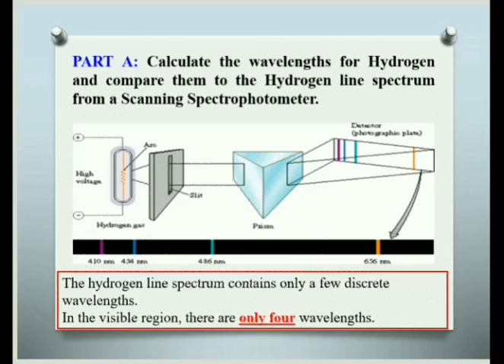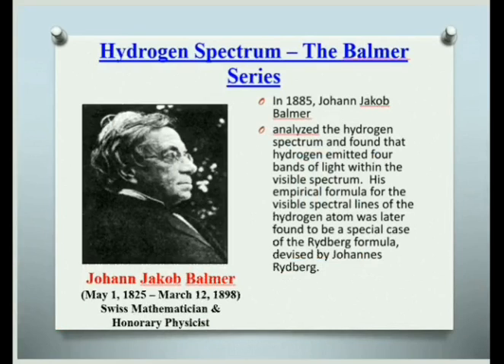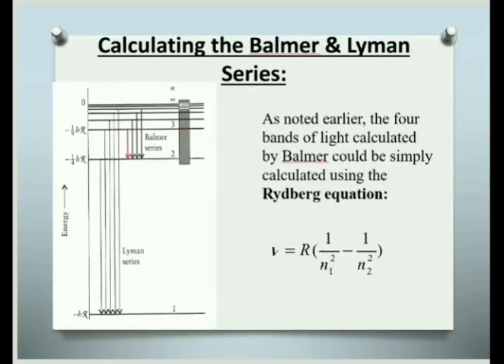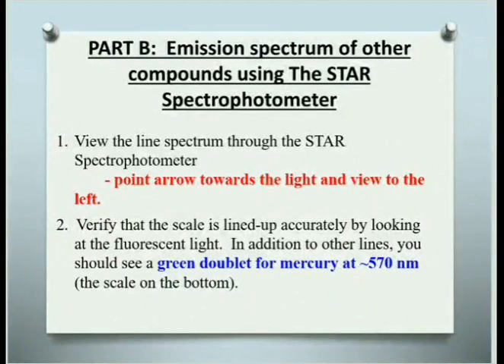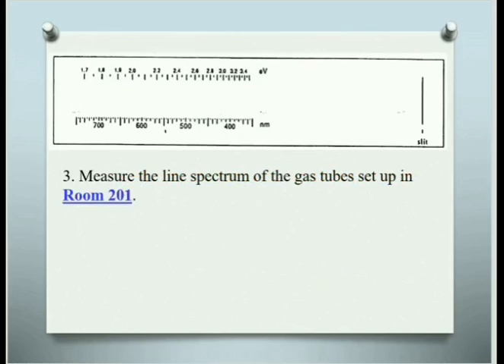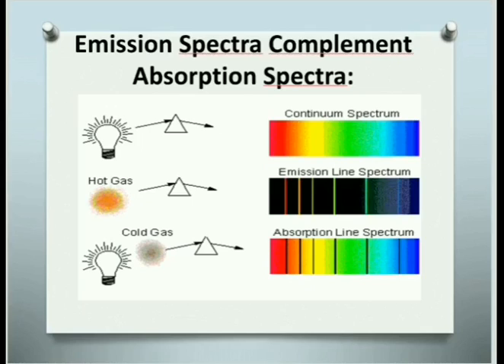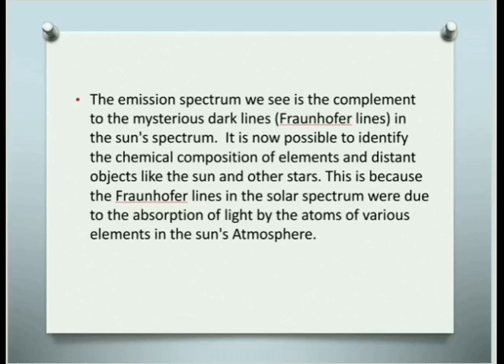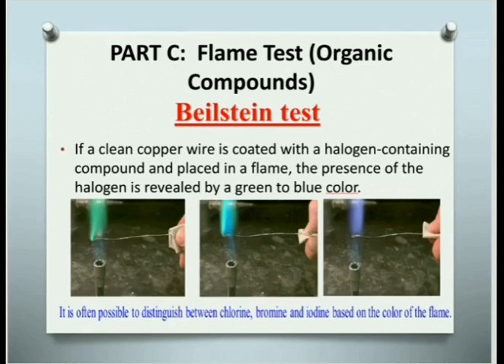Harsh Baghel PHM-282 Group discussion